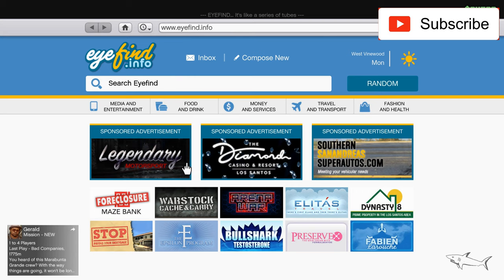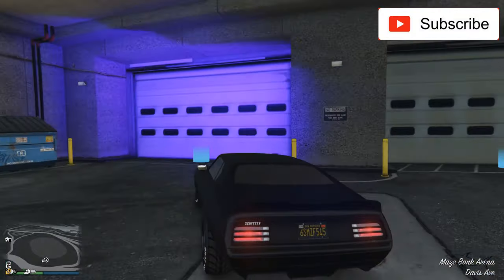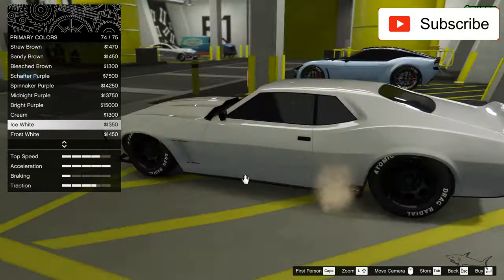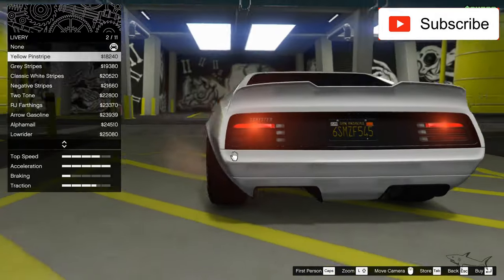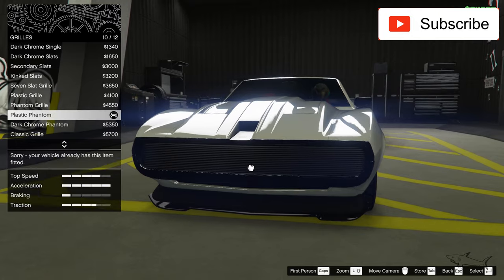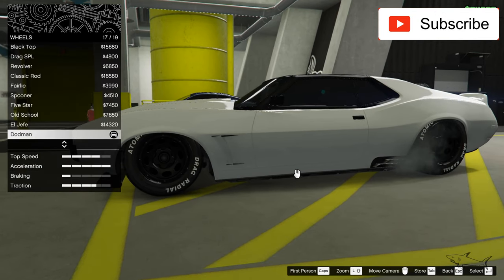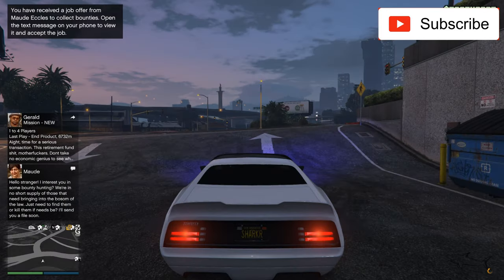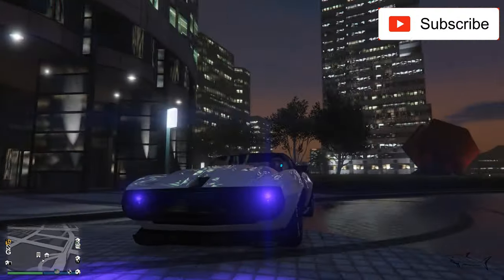Schyster Deviant Review & Test Drive & Best Customization SALE NOW! GTA 5 Online Javelin AMX Defiant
The Schyster Deviant is a muscle car featured in Grand Theft Auto Online as part of the continuation of the Arena War update, released on February 7, 2019, during the Deviant Week event.

The Deviant is based on Ringbrothers' Javelin AMX Defiant, itself a customized 1972 AMC Javelin. The taillights, grille and lower grille seem to resemble the ones found in the 1970 Plymouth Barracuda.